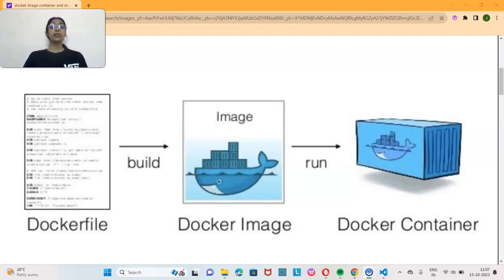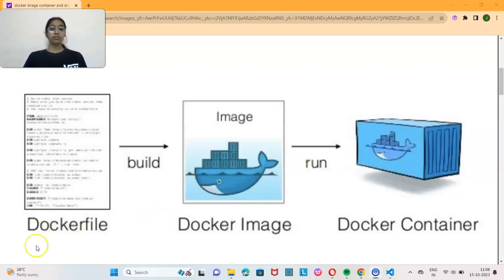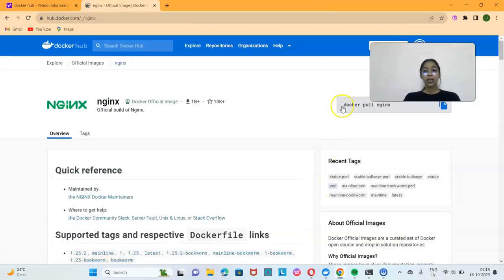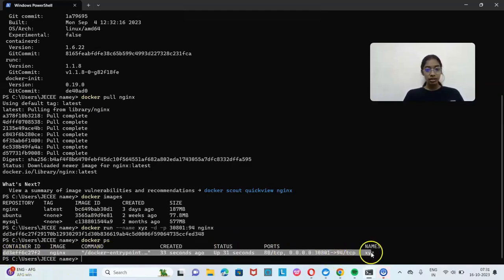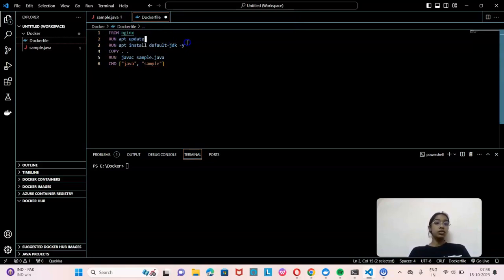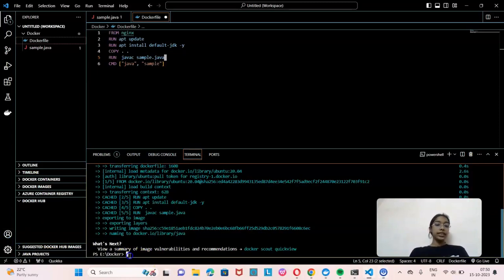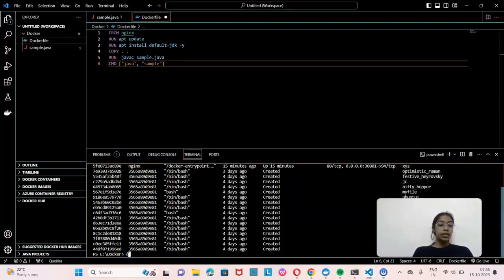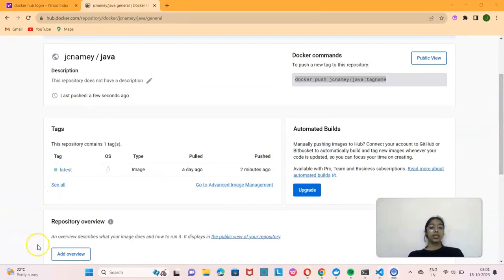21410064||Docker Containerization||Jecee Namey